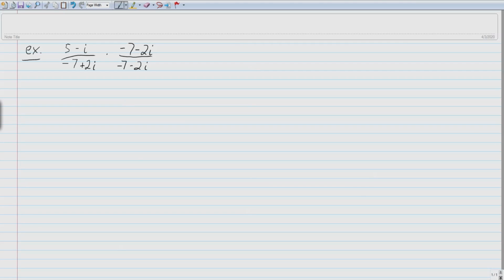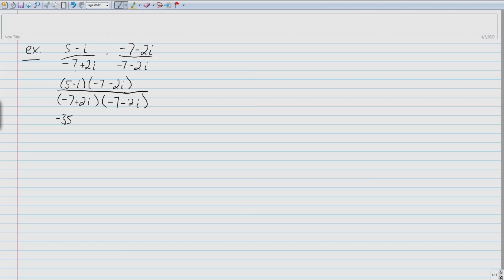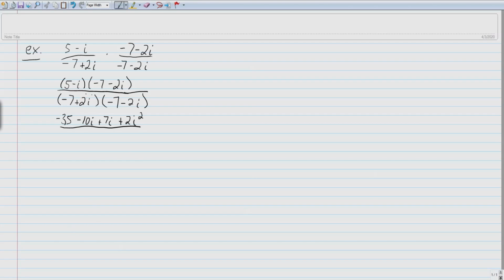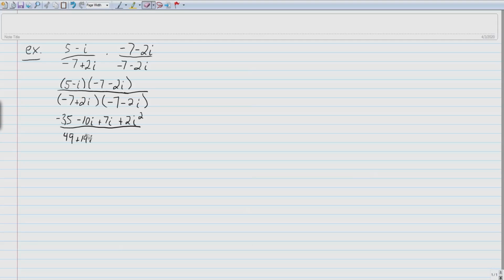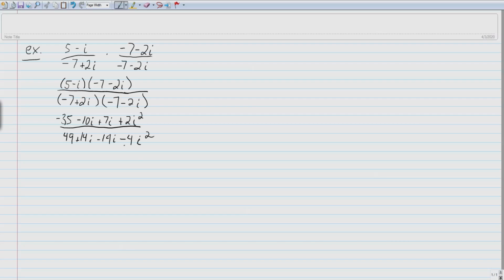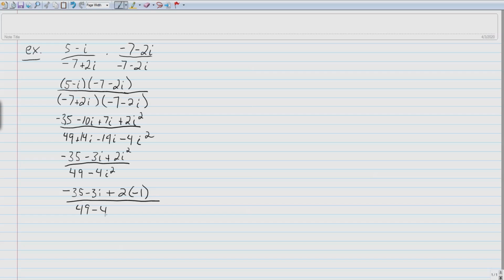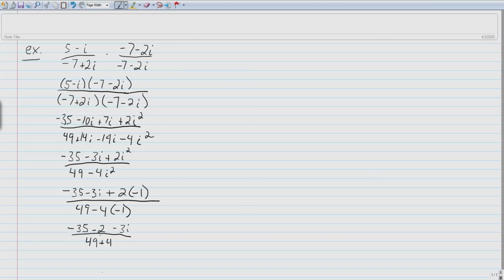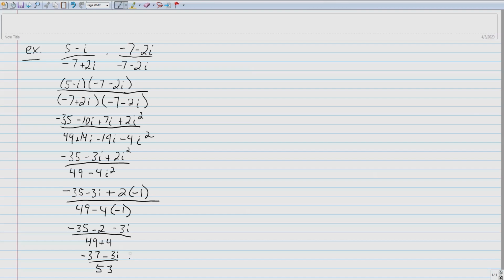Complex Division example 2